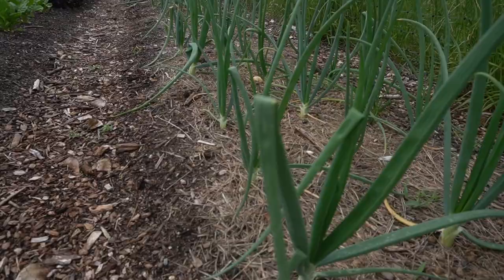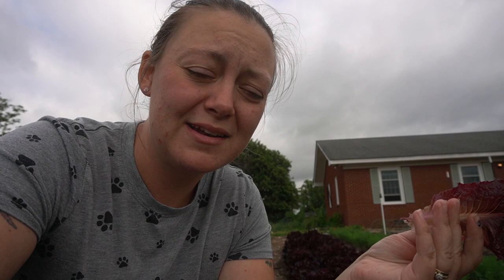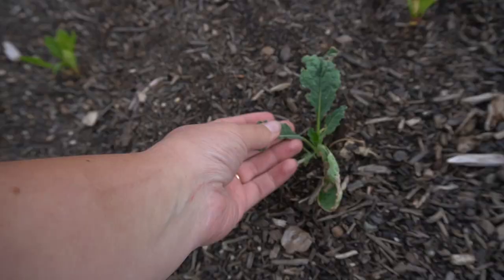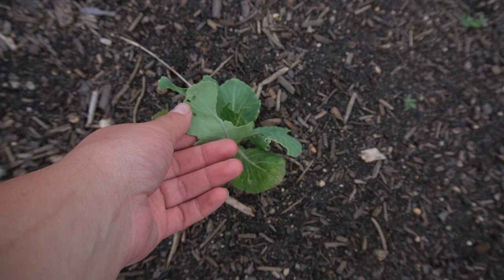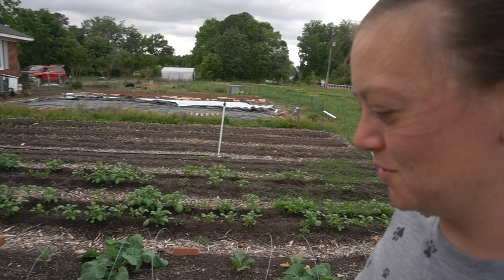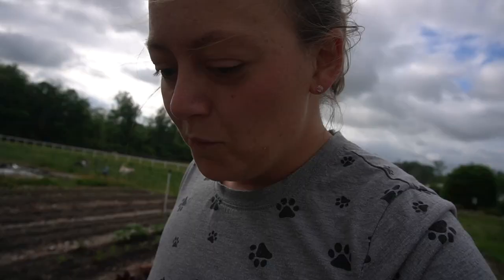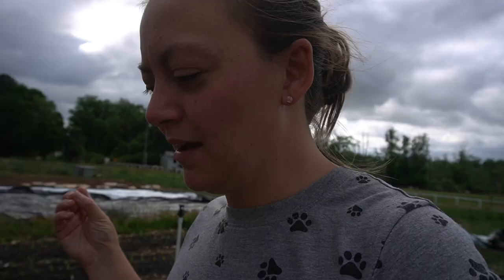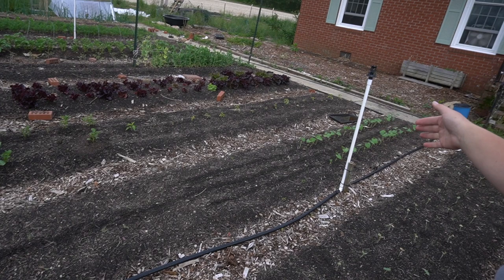The FIRST GARDEN TOUR (Zone 8a) of the Season! Exciting Spring Growth!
Today is the first garden tour of the 2022 gardening season. We have a 3,500 sqft garden in Eastern North Carolina, zone 8a. We grow with natural practices, focusing on the food we eat the most!

Mic Holder

Chapters
0:00 Intro
1:20 (Bed 1)Onions & Lettuce
1:50 (Bed 2) Merlot Lettuce
3:20 Our Green House
3:56 Spinach
4:30 (Bed 3) Carrots
5:11 (Bed 4)
6:24 (Bed 5) Potatoes
7:12 Let’s Talk Cabbage Moths
8:00 (Bed 6) Tomatoes & Peas
9:21 (Bed 7) More Lettuce & Potatoes
9:39 Pepper
10:11 Beans, Squash & Okra
11:25 All The Corn!